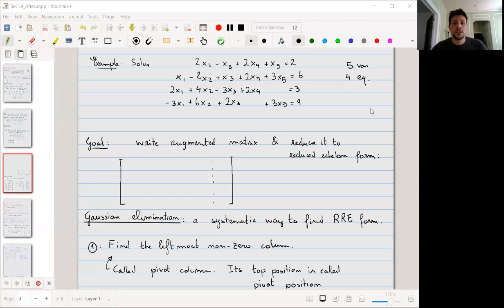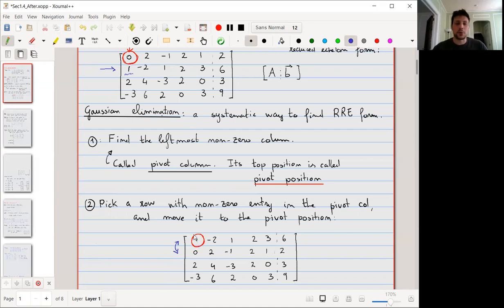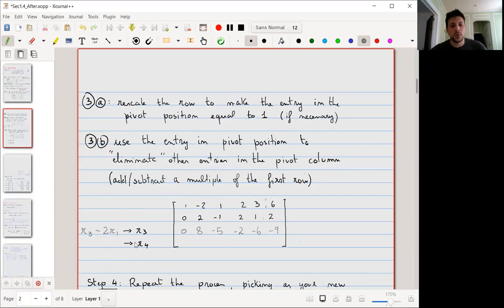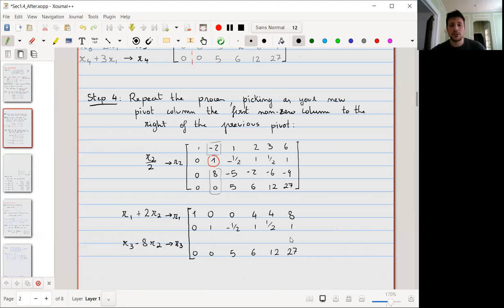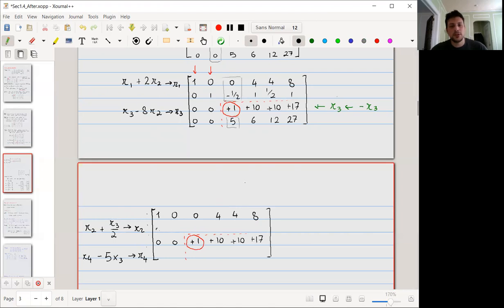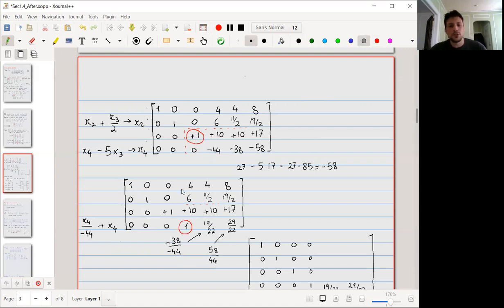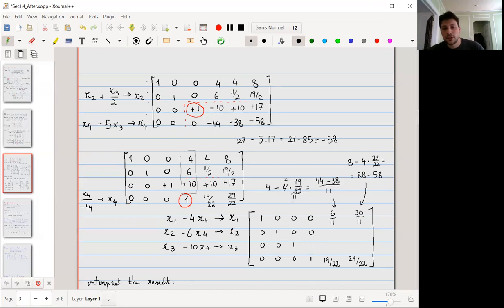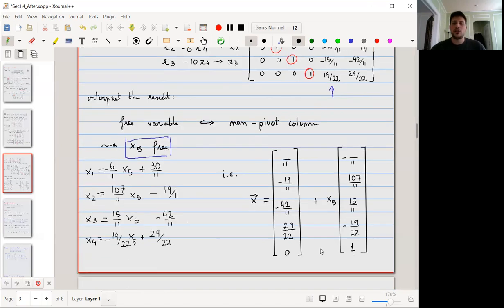1.4_1_GaussianElimination